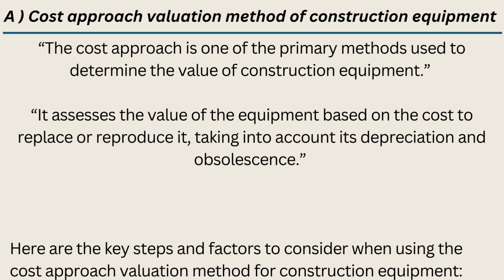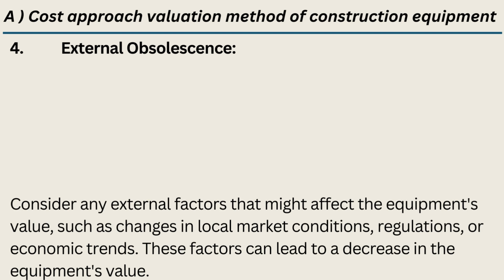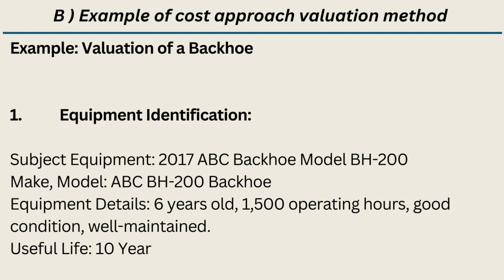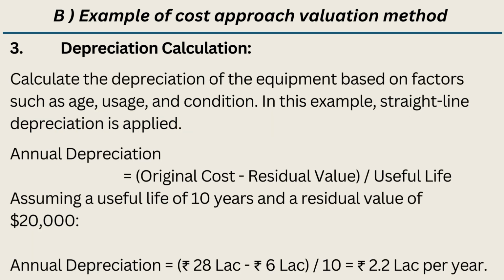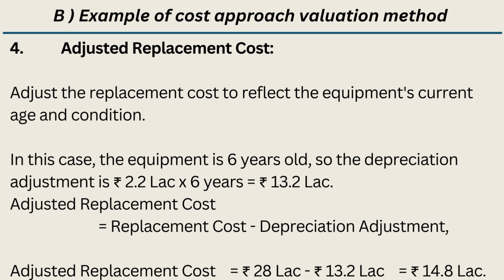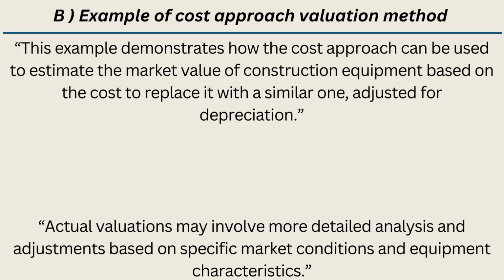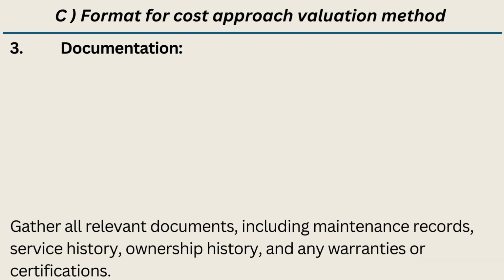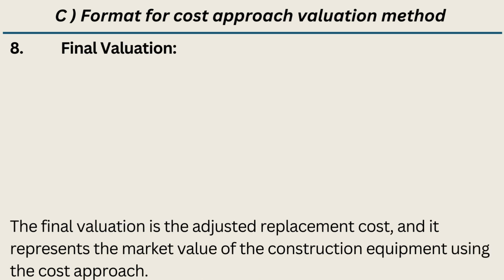Cost Approach Valuation Method I Equipment Valuation I Construction plant and machinery valuation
Dear friends,
This video will discuss about in brief about Cost approach valuation method of construction equipment with example and format of reporting.
We'll start presenting now.

A ) Cost approach valuation method of construction equipment
The cost approach is one of the primary methods used to determine the value of construction equipment. It assesses the value of the equipment based on the cost to replace or reproduce it, taking into account its depreciation and obsolescence.
Here are the key steps and factors to consider when using the cost approach valuation method for construction equipment:
1. Replacement Cost:
2. Depreciation:
3. Functional Obsolescence:
4. External Obsolescence:
5. Accrued Maintenance and Repairs:
6. Site-Specific Factors:
7. Documentation:
The cost approach is particularly useful when valuing specialized or custom-built equipment, as it accounts for the specific characteristics and features of the equipment. However, it's important to recognize that the cost approach may not always reflect the market value, especially if the demand for used construction equipment is significantly different from the cost of new equipment.

B ) Example of cost approach valuation method of construction equipment
The cost approach is a valuation method that estimates the market value of construction equipment by determining the cost to replace it with a similar one, considering depreciation.
Here's an example of how to apply the cost approach to value a backhoe:
Example: Valuation of a Backhoe
1. Equipment Identification:
Subject Equipment: 2017 ABC Backhoe Model BH-200
Make, Model: ABC BH-200 Backhoe
Equipment Details: 6 years old, 1,500 operating hours, good condition, well-maintained.
Useful Life: 10 Year
2. Replacement Cost Estimation:
Determine the current replacement cost of the backhoe by obtaining quotes from dealers or equipment suppliers. For example:
The estimated cost to purchase a new ABC BH-200 Backhoe of similar specification is ₹ 28 Lac.
3. Depreciation Calculation:
Calculate the depreciation of the equipment based on factors such as age, usage, and condition. In this example, straight-line depreciation is applied.
Annual Depreciation = (Original Cost - Residual Value) / Useful Life
Assuming a useful life of 10 years and a residual value of $20,000:
Annual Depreciation = (₹ 28 Lac - ₹ 6 Lac) / 10 = ₹ 2.2 Lac per year.
3. Functional Obsolescence:
Due to change in technology, engine fitted with new backhoe is of BS Six, but existing equipment is BS Four. Hence, Functional Obsolesce Adjustment is    ₹ 0.8 Lac.
4. External Obsolescence:
There is no change in local market conditions, regulations, or economic trends. Hence no impact on valuation of backhoe.
5. Accrued Maintenance and Repairs:
Backhoe require recondition, due to poor condition. Estimated recondition amount is  ₹ 2.4 Lac. Deduct these costs from the replacement cost.
6. Site-Specific Factors:
No impact in valuation due to specific location or project, such as accessibility, environmental regulations, or special requirements.
4. Adjusted Replacement Cost:
Adjust the replacement cost to reflect the equipment's current age and condition. In this case, the equipment is 6 years old, so the depreciation adjustment is ₹ 2.2 Lac x 6 years = ₹ 13.2 Lac.
Adjusted Replacement Cost = Replacement Cost - Depreciation Adjustment,
Adjusted Replacement Cost = ₹ 28 Lac - ₹ 13.2 Lac = ₹ 14.8 Lac.
5. Additional Adjustments:
Make any necessary adjustments for other factors that affect the equipment's value, such as geographic location or market conditions. In this example,
Additional adjustments =  - ₹ 0.8 Lac - ₹ 2.4 Lac.  = - ₹ 3.6 Lac
6. Final Valuation:
The final valuation is the adjusted replacement cost, which represents the estimated market value using the cost approach.
Final Valuation  =  Adjusted Replacement Cost + Additional Adjustments.
  = ₹ 14.8 Lac + ( - ₹ 3.6 Lac ) = ₹ 11.2 Lac
7. Valuation Conclusion:
The estimated market value of the 2017 ABC BH-200 Backhoe, based on the cost approach, is approximately ₹ 11.2 Lac as of [Date of Valuation].
This example demonstrates how the cost approach can be used to estimate the market value of construction equipment based on the cost to replace it with a similar one, adjusted for depreciation. Actual valuations may involve more detailed analysis and adjustments based on specific market conditions and equipment characteristics.